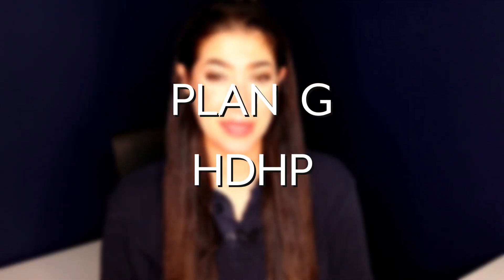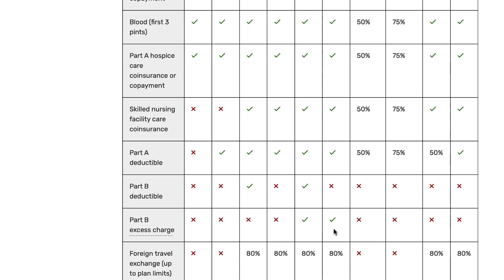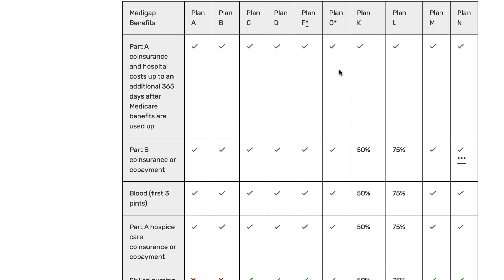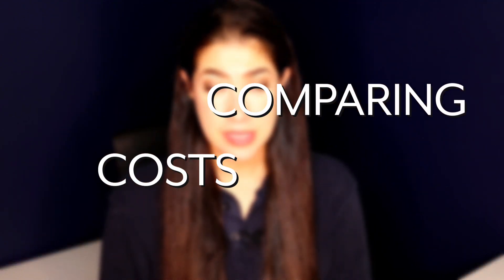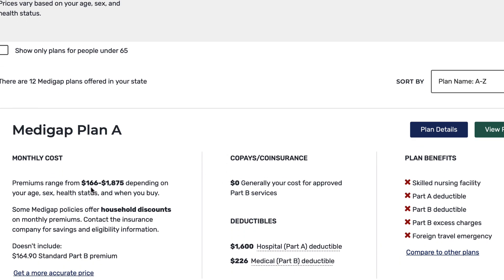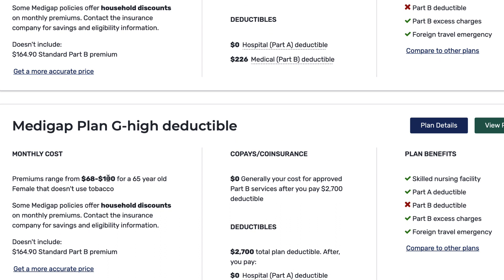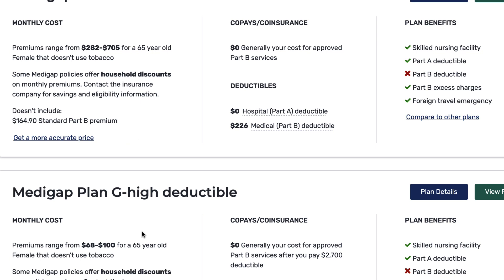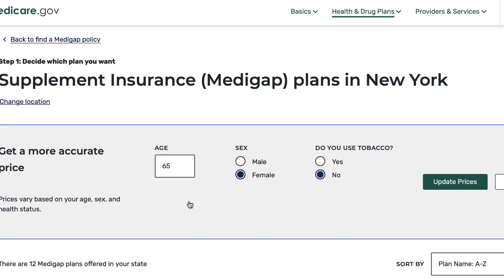Medicare HDHP Plan G 2023 Why You Should Consider It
0:00 Intro
0:48 What is Medigap
2:09 Plan G Benefits
5:16 Comparing Costs
11:34 Final Thoughts

If you’ve watched our videos in the past, you are probably familiar with Plan G. It is our clients’ favorite plan and even before Plan F was being phased out was often our number one recommendation. Did you know that Plan G also has a high deductible version? Let’s talk about that today and why you may (or may not) wish to consider it.

Medigap plans are also known as Medicare Supplement plans. They work in conjunction with Original Medicare to fill in the financial gaps. You can think of them as the all inclusive vacation approach to healthcare. You will pay an additional premium to cover the additional out of pockets costs like deductibles and copays or coinsurance.
Medigap plans, however, do not offer additional benefits not already offered by Original Medicare, for example dental, vision, hearing, and prescription drug. There are low cost options available for these benefits.

There are 10 plans to choose from and the benefits are standardized. So, the benefits do not vary from carrier to carrier. Your Medigap plan is also entirely portable so if you move there is no need to change plans. This is because although supplements are offered by private carriers, if your doctor or hospital accepts Original Medicare, they accept your plan regardless of your carrier. And almost all doctors and hospitals accept Original Medicare.

So, really the only difference here is how the cost structure breaks down. You may be able to save a little money with Plan G or possibly not. A lower priced regular plan G may save you money. If your premiums are on the higher end, then the HDHP may be the way to go. It’s really too close to call.